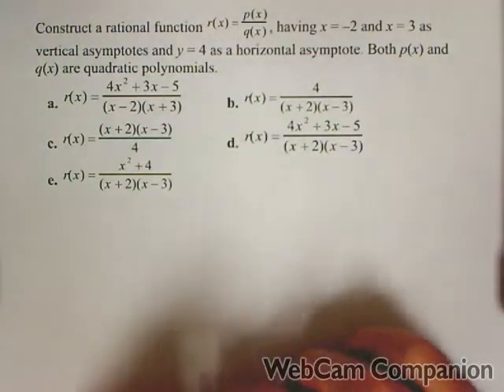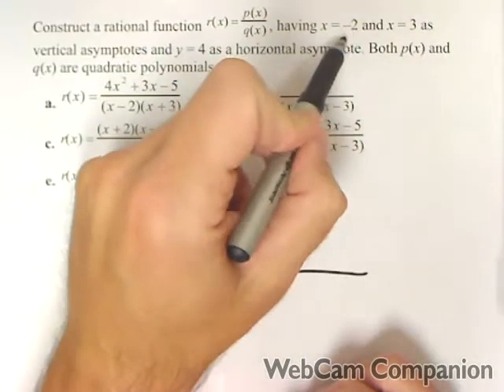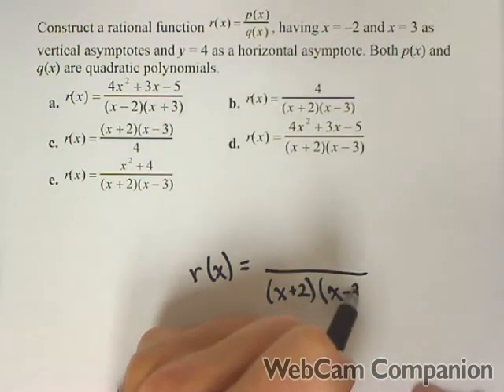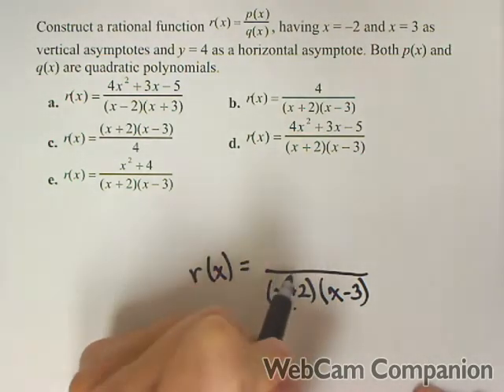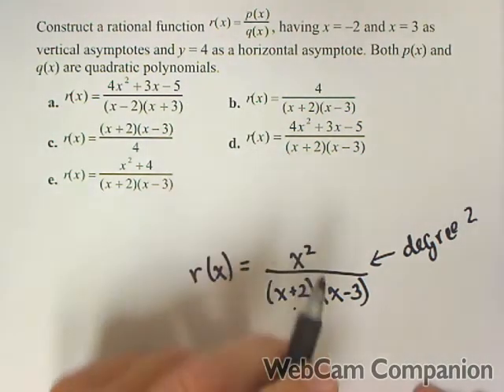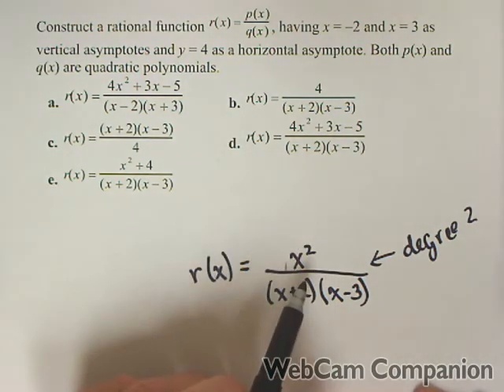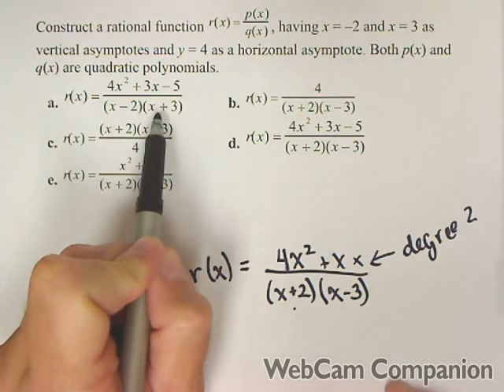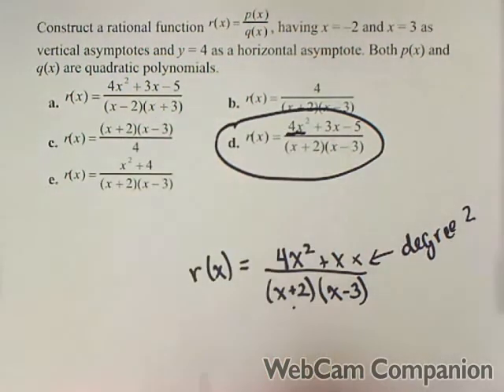MAT150 Review - Rational Functions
In this video we construct a rational function given the asymptotes.